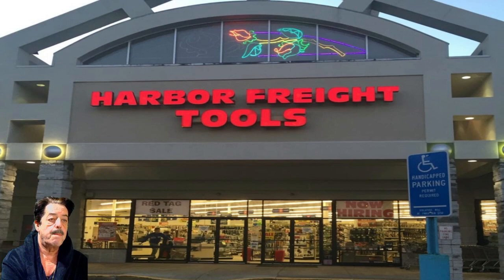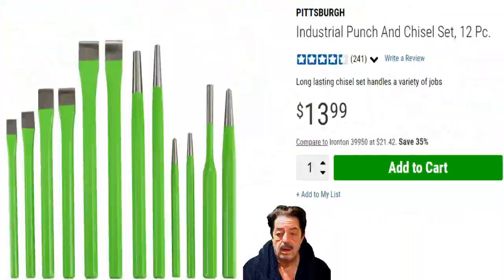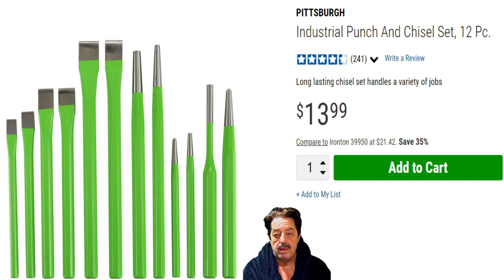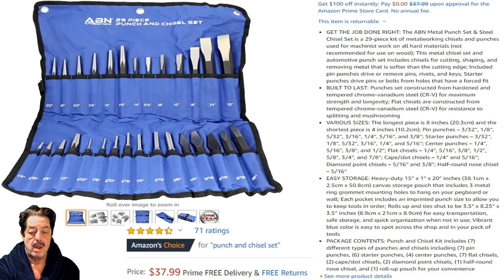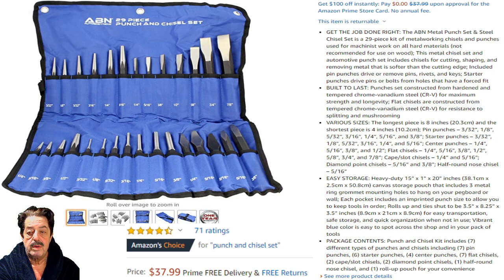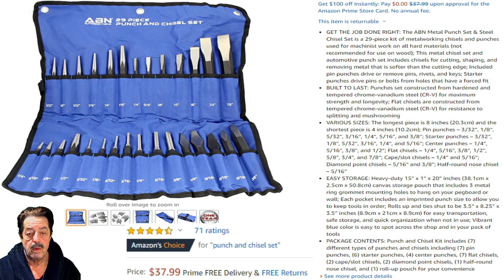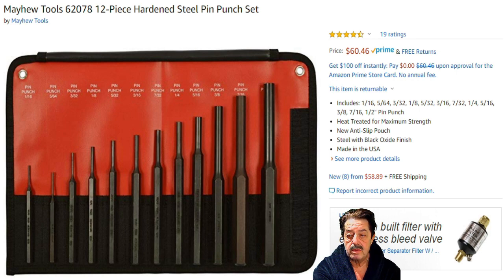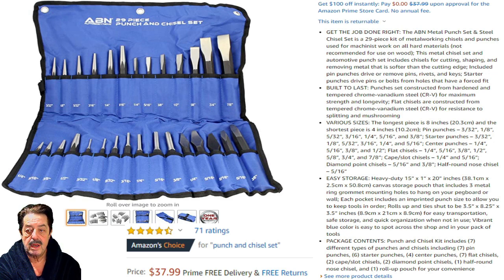Harbor Freight Punch and Chisel Discussion /Review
Harbor Freight - Pittsburgh Punch and Chisel Set - Discussion on the issues found in all 3 sets - Cold Chisel and Punch Set , Jumbo Chisel and Punch Set, and Industrial Chisel and Punch Set. Included is a couple suggestions on other sets you may want to consider.

ABN Cold Chisel / Punch Set
Mayhew Hardened Punch Set